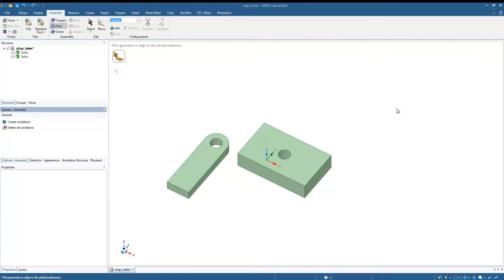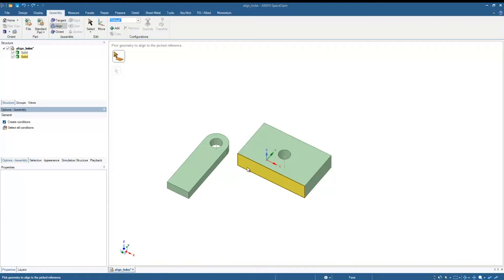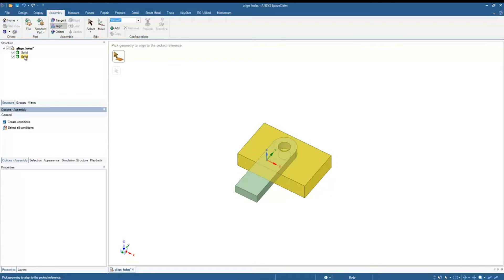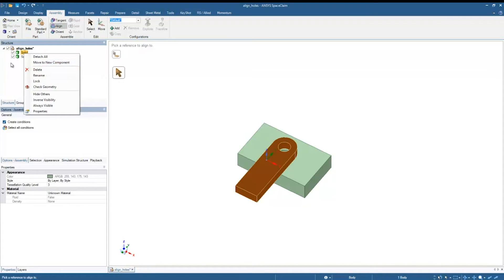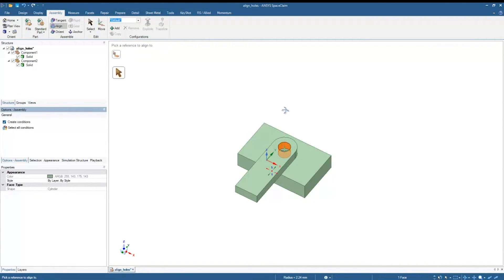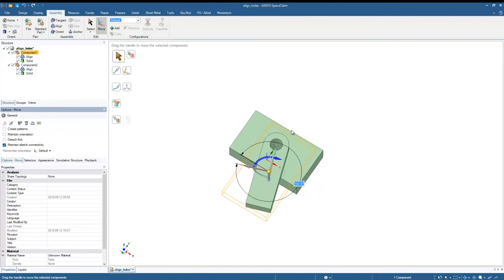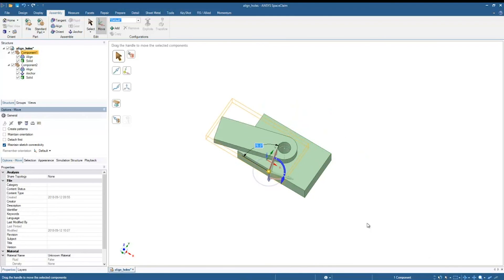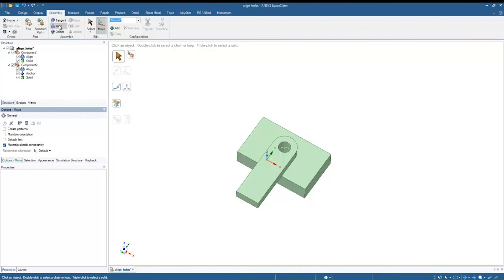SpaceClaim Tutorial - Aligning Holes 2018